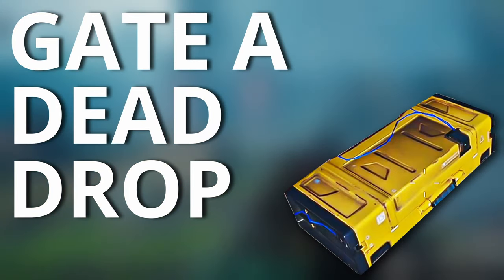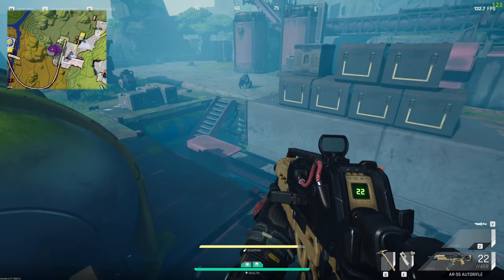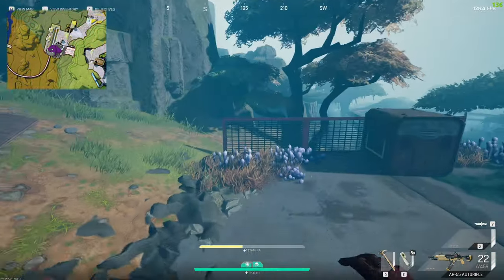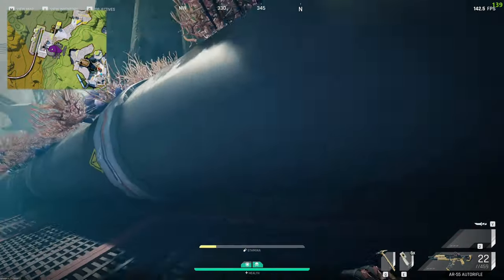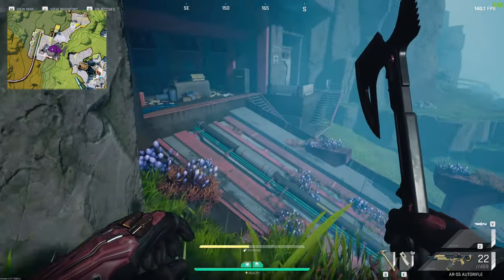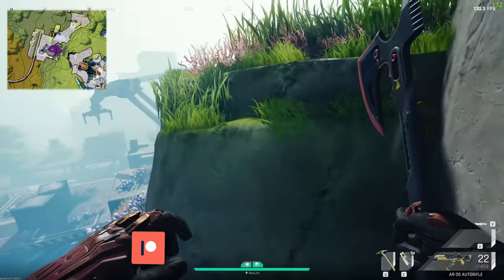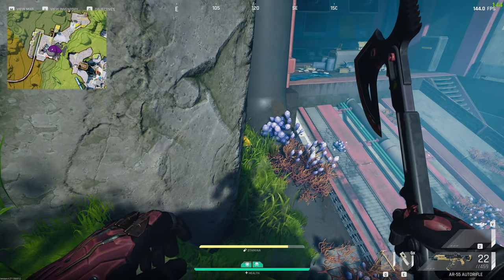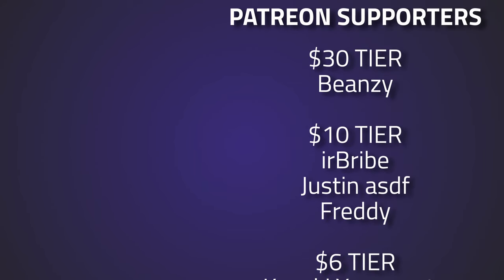Gate A - Bright Sands Dead Drop Guide - The Cycle Frontier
🔵🟣⚫ Dead Drop Guide Details:

This is a guide for the Bright Sands; Gate A Dead Drop in The Cycle Frontier

🔵🟣⚫ Stream Schedule:
Streams everyday starting at 8AM GMT

🔵🟣⚫ Video Details:
00:00 - Gate A Info
00:14 - Dead Drop Gameplay
01:10 - Thanks To Our Supporters